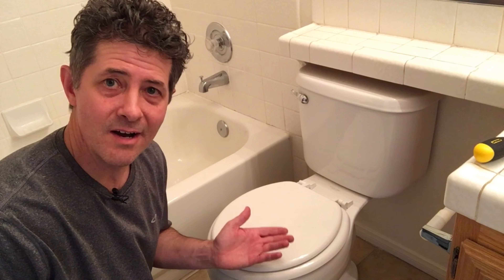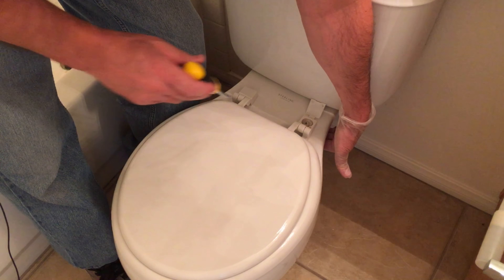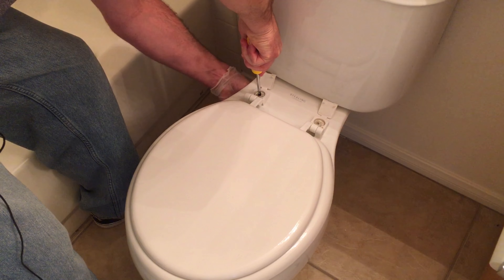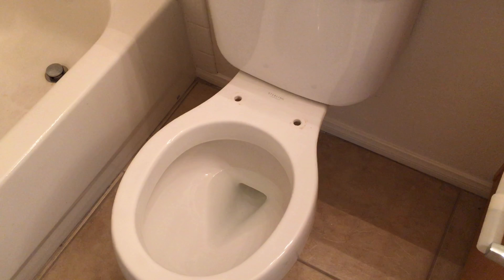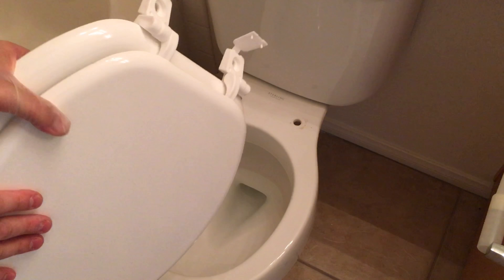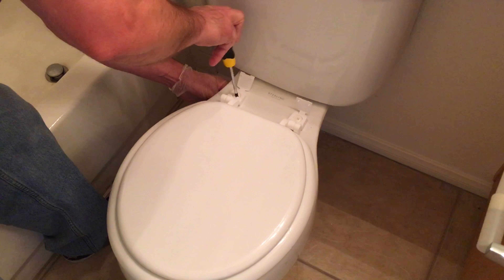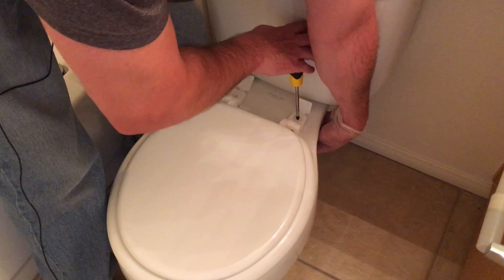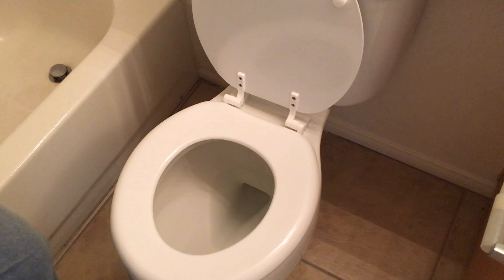Toilet Seat Repair or Replacement